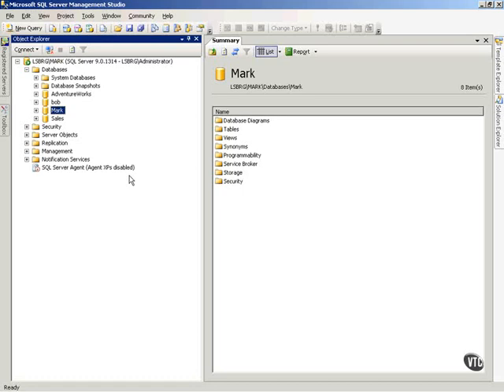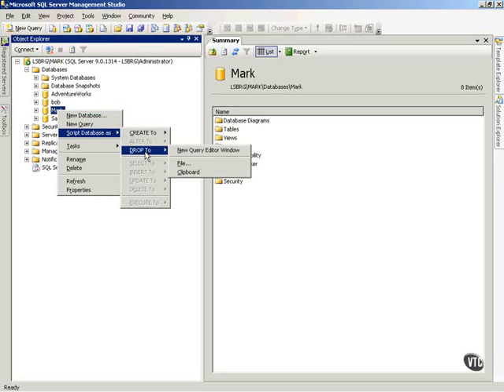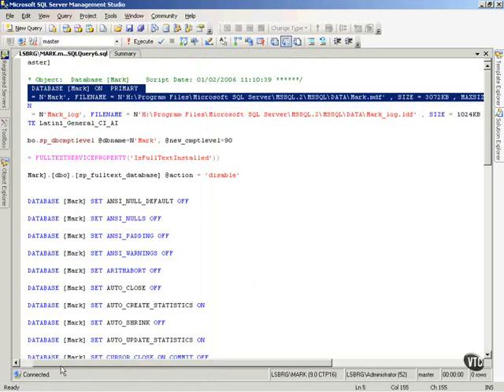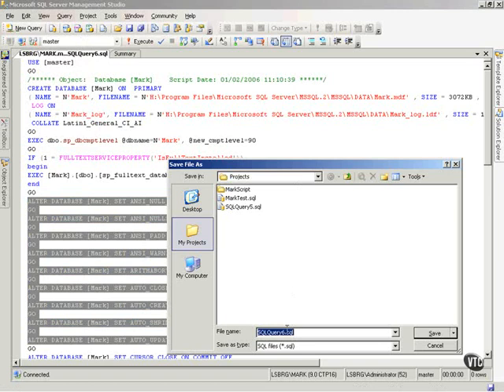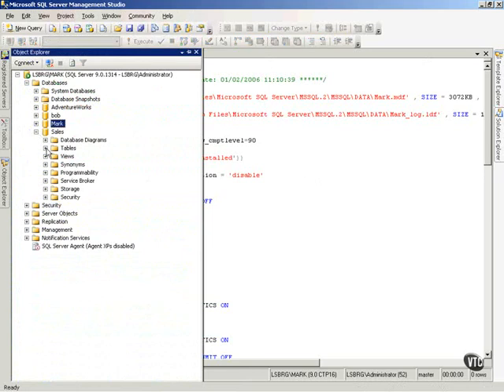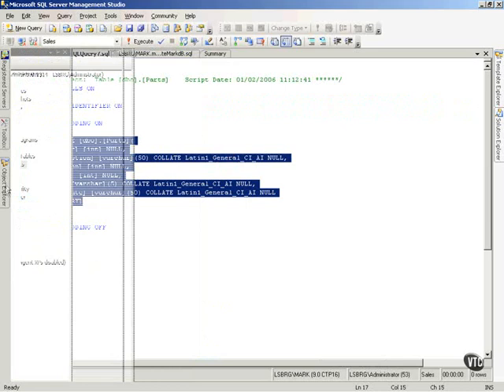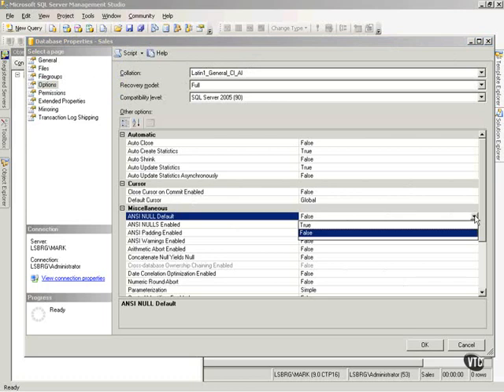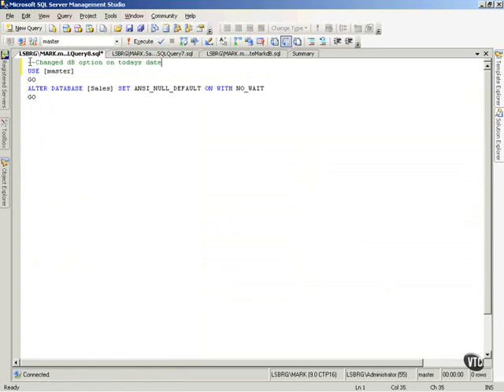SQL Server 2005 Part 6.3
Generating Scripts